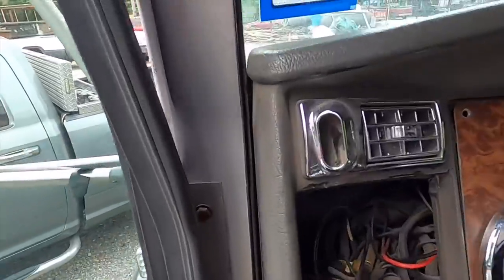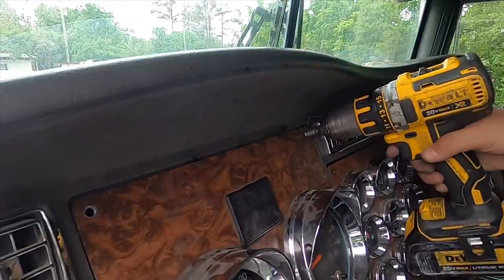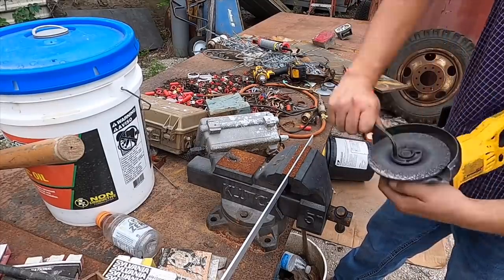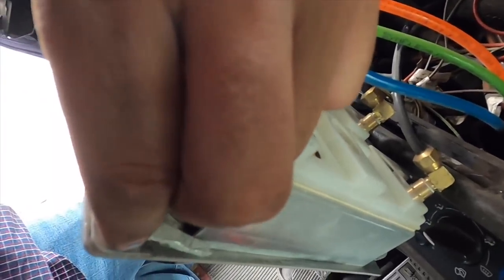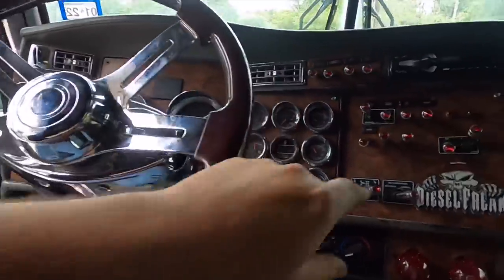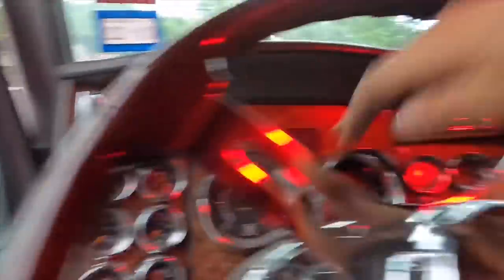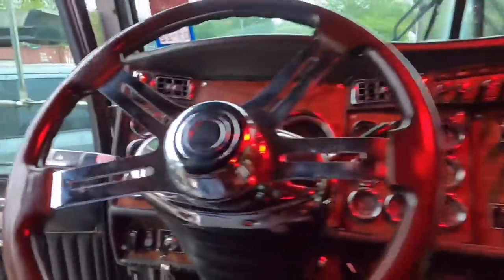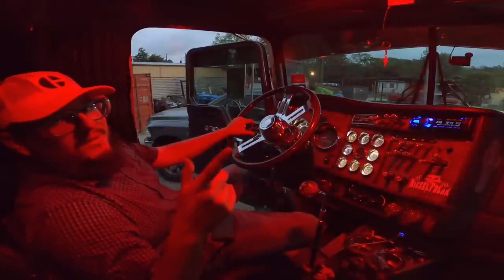how i fixed my kenworth broken dash, you can do it too.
Like you guys know my 2003 Kenworth had a bad dash when I bought it.